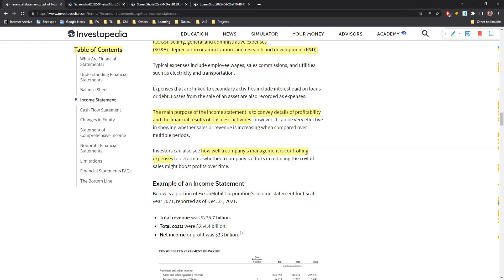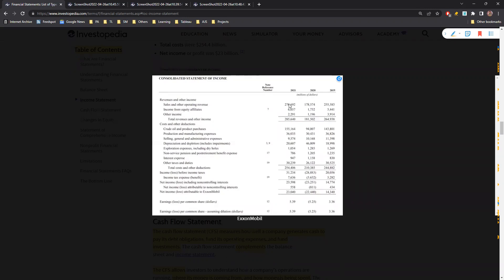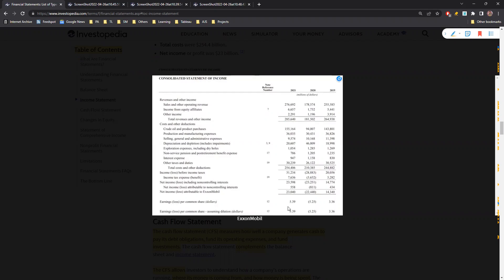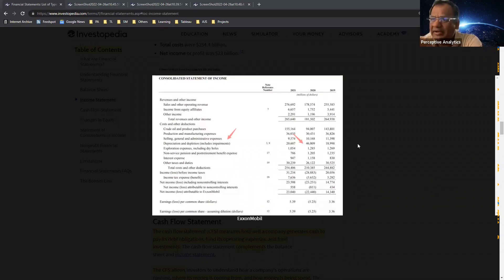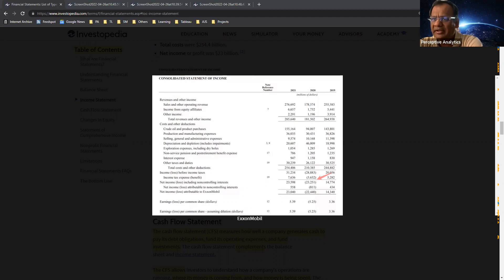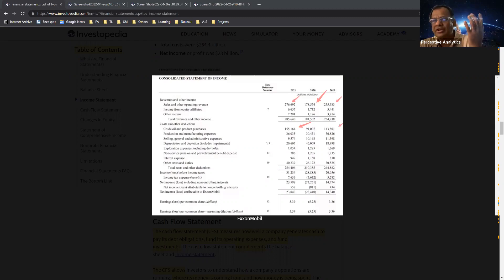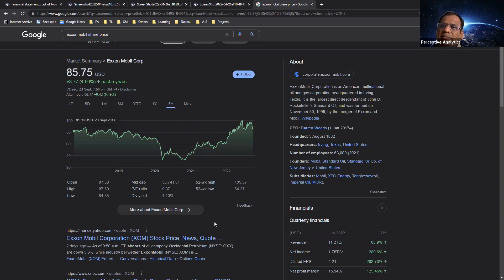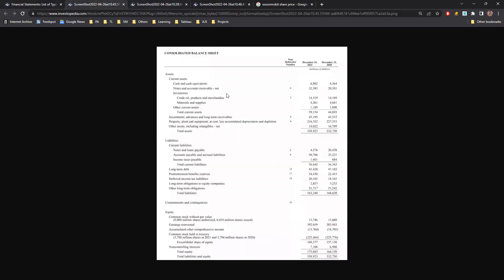Financial Statements - Part 3